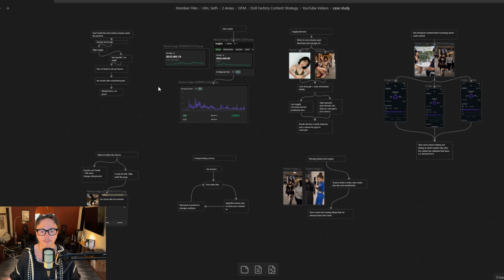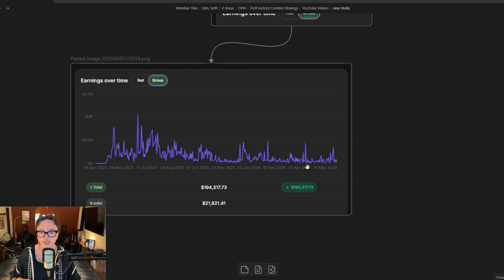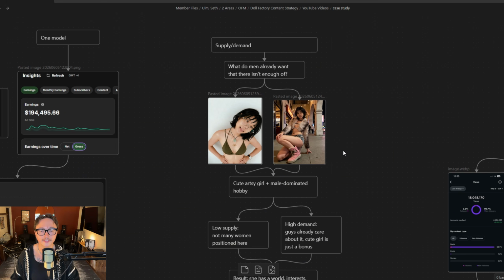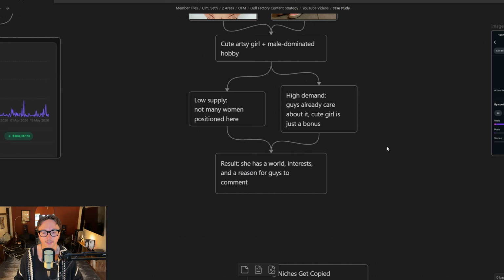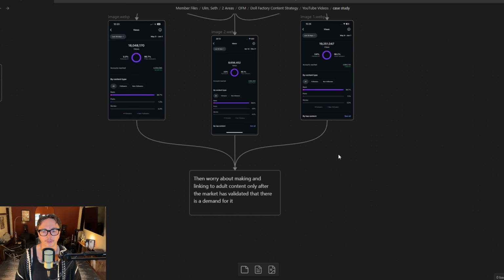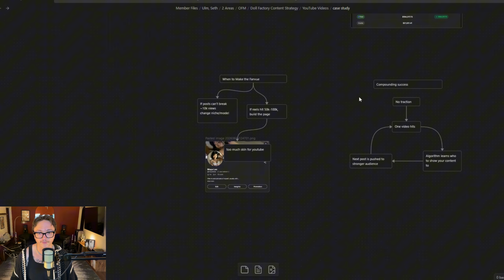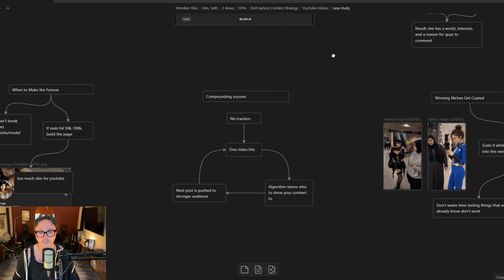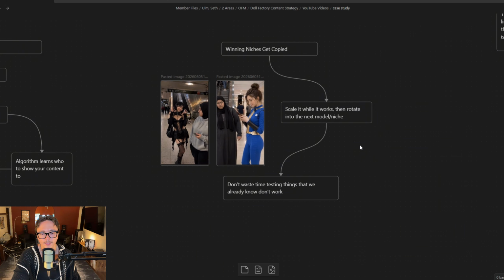HOW I MADE $195,000 WITH ONE MODEL (AI OFM CASE STUDY)